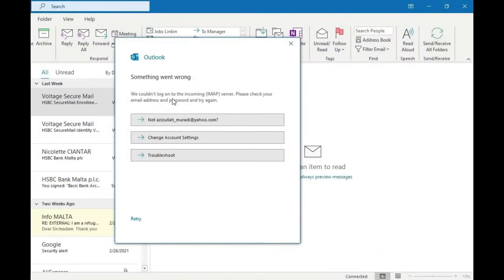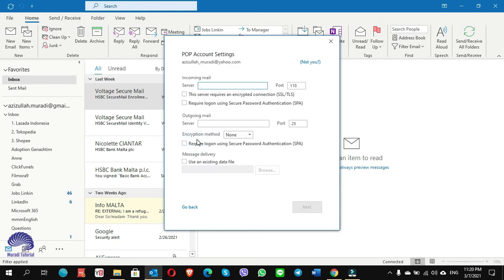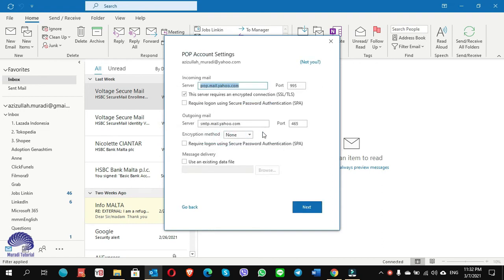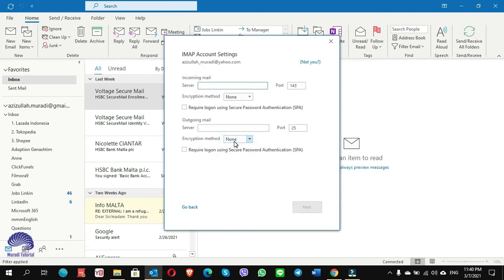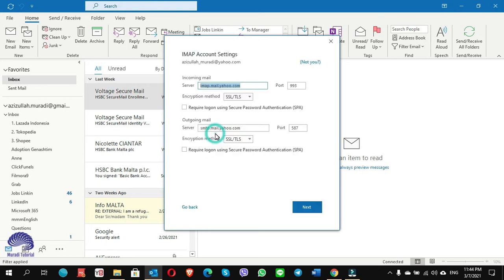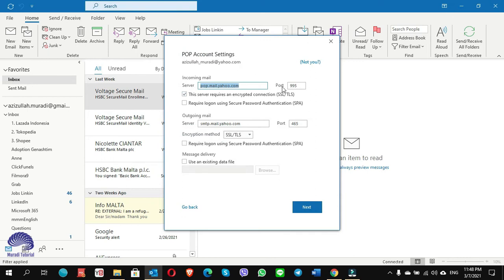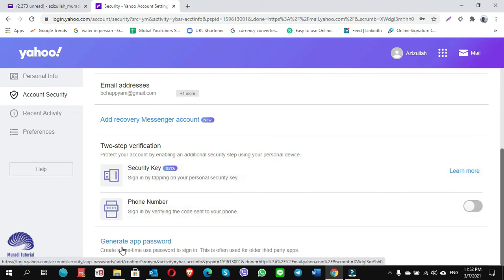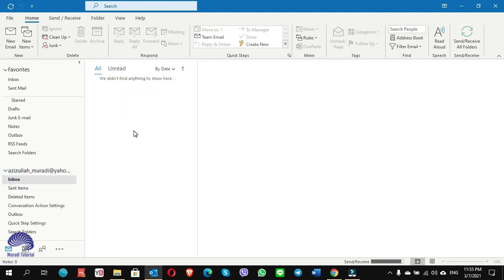Outlook Error - Yahoo - Something went wrong - We couldn’t log on… (POP/IMAP) server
Yahoo: You must have faced the Outlook error when adding a new YAHOO account into Outlook which says, “Something went wrong. We couldn’t log on to the incoming (POP/IMAP) server. OR any other similar Outlook errors. Solved100%!
For more videos on tips and tricks about internet and computer issues

The reasons
Most of these Outlook errors occur due to various reasons such as incorrect account settings, oversized Outlook data files, MS Outlook internal application conflict, Windows firewall issues, incorrect Office installation, invalid User Id or password, virus threats, wrong port number for the outgoing (POP/IMAP) server, etc.
One of the most common and frustrating Outlook error is when you are unable to add a new email account into Outlook. To solve this issue simply follow the video guide.

You got the solution for the following now!

Something went wrong and Outlook couldn’t set up your account. Please try again. If the problem continues, contact your email administrator
We couldn’t connect to the incoming (POP) server. The connection timed out.
Something went wrong. We couldn’t log on to the incoming (POP/IMAP) server.
We couldn’t log on to the incoming (POP) server.
We couldn’t log on to the incoming (IMAP) server.
Why does Outlook keep saying something went wrong
Why is yahoo saying oops something went wrong
How do I fix something wrong with Yahoo
How to Setup an yahoo Email Account in Outlook
How do you fix something wrong with Outlook
Why can't I log into my Outlook account
How do I log into my Outlook email account
How do I log into my Outlook 365 email
Why is my outlook password not working
Why does IMAP keep asking for password
Why is outlook asking for password again and again
Why does my Exchange email keep asking for password